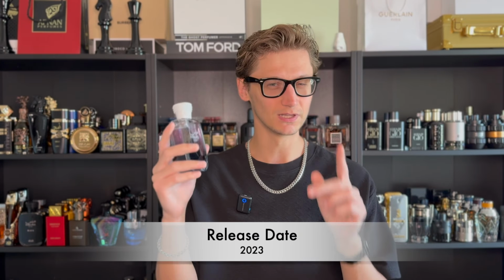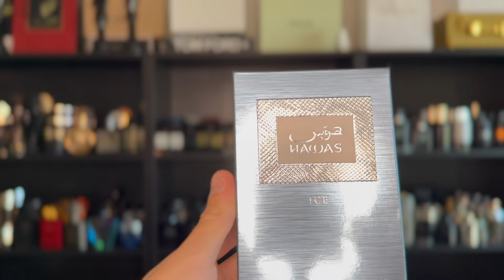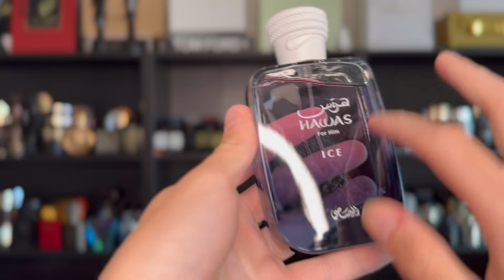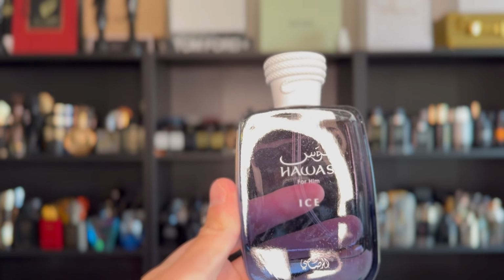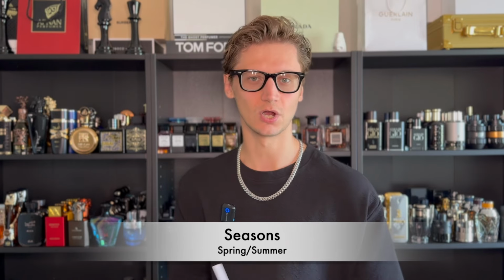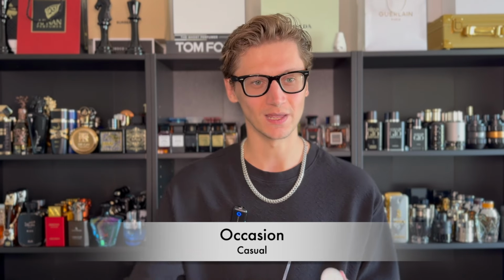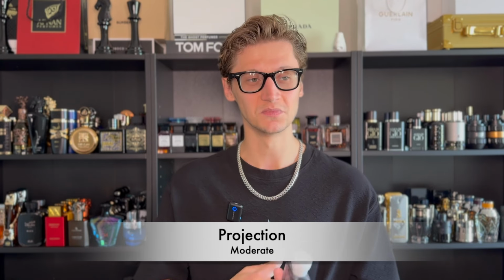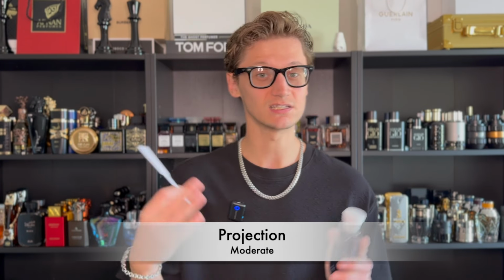Rasasi Hawas Ice - Ultimate Fresh BEAST Mode Fragrance